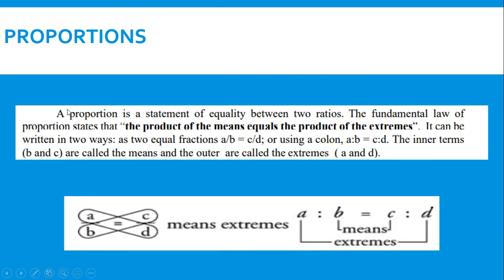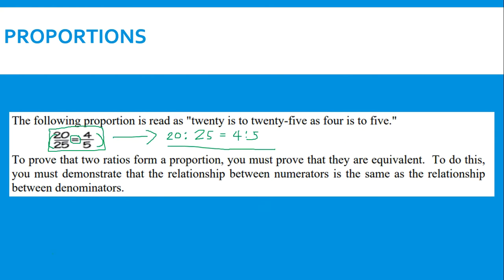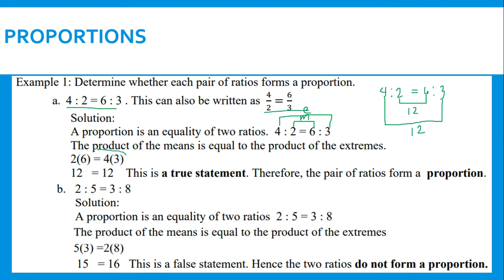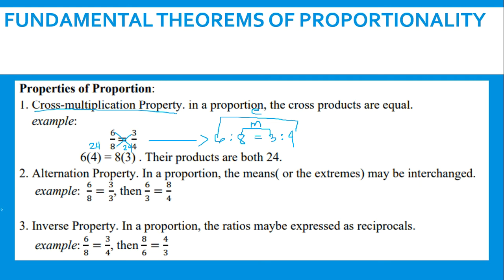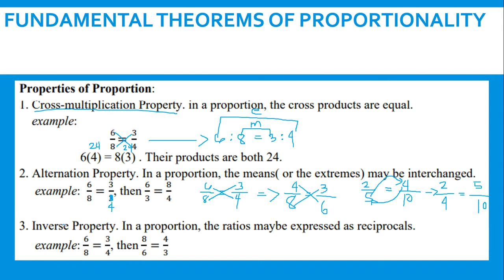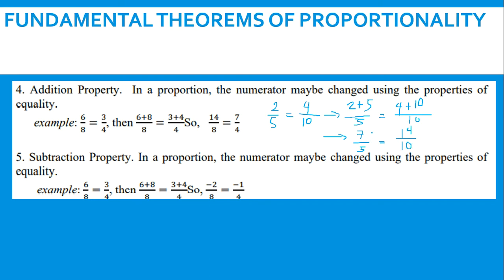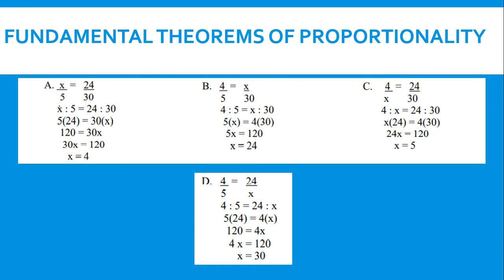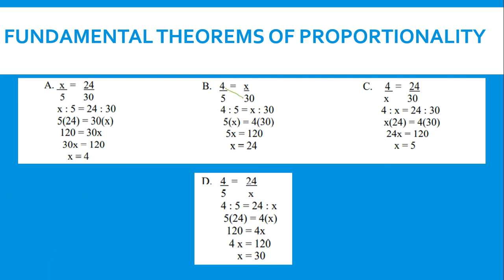[PART 1] Proportions and Fundamental Theorems of Proportionality